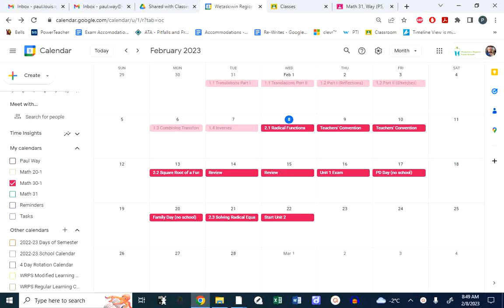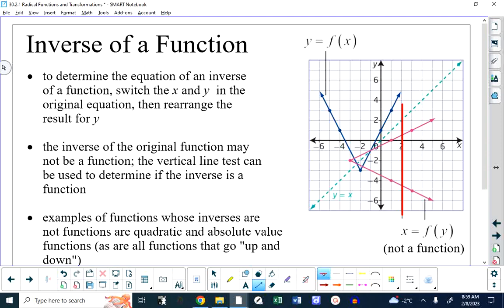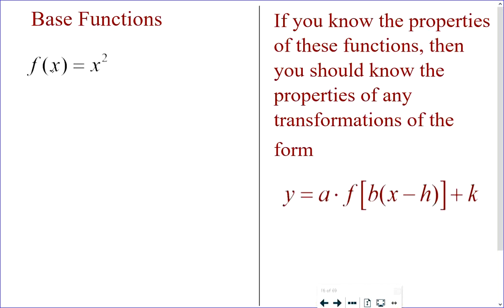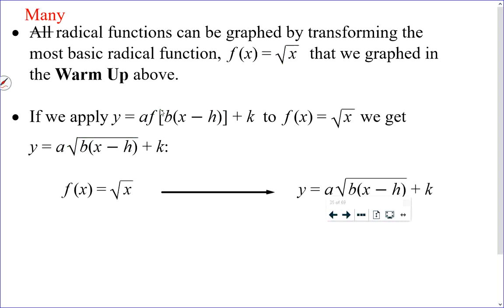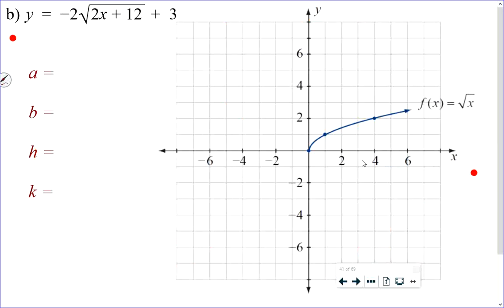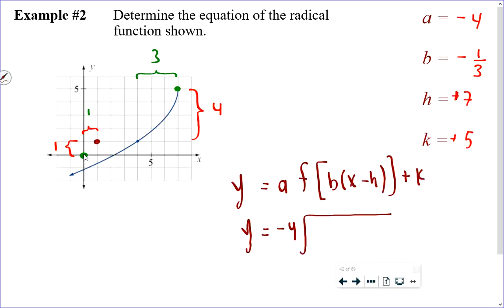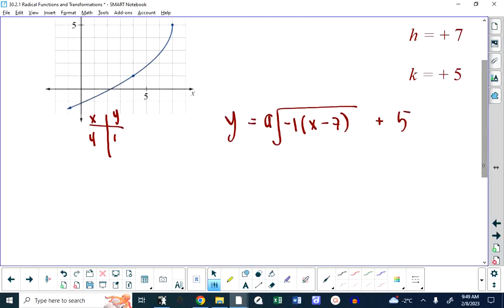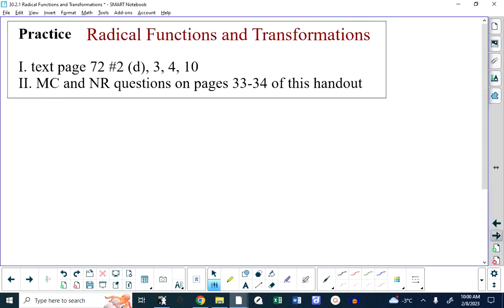30.2.1 Transformations of Radical Functions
Here is the recording of this morning's class. The new lesson begins at around 18:45.